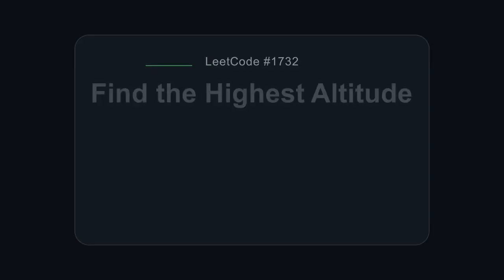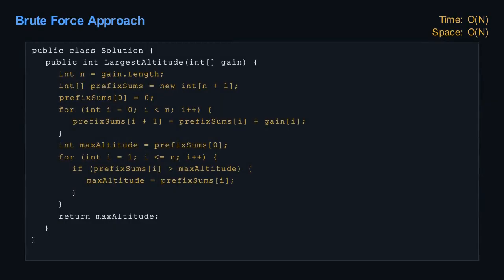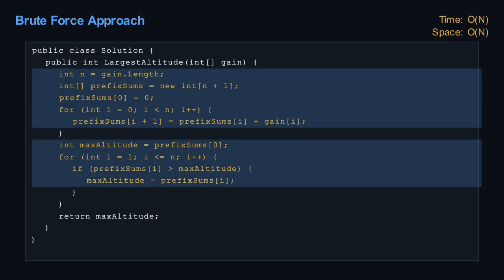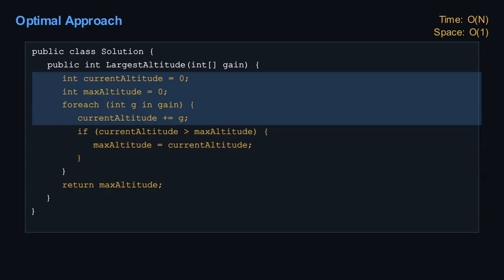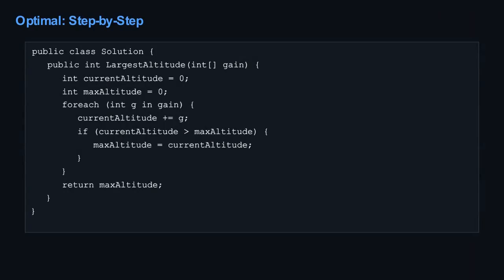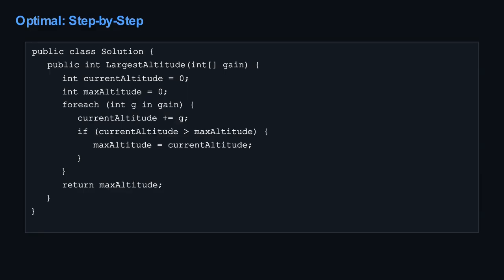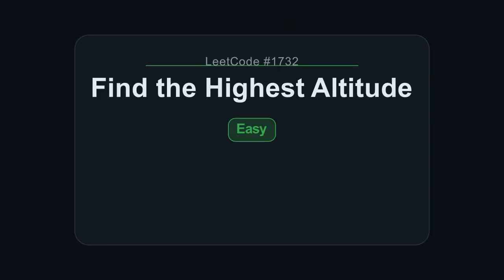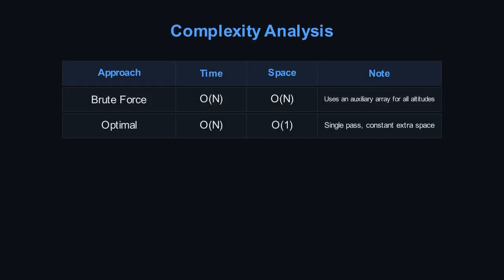LeetCode 1732: Find the Highest Altitude — The Prefix Sum Trick (C#)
Master LeetCode 1732: Find the Highest Altitude. This video breaks down how to efficiently calculate the maximum altitude reached during a bike trip, given only the net gain or loss for each segment. We'll explore a simple yet powerful prefix sum approach to solve this array problem in optimal time and space. Understand the core idea, trace an example, and learn to recognize similar patterns.